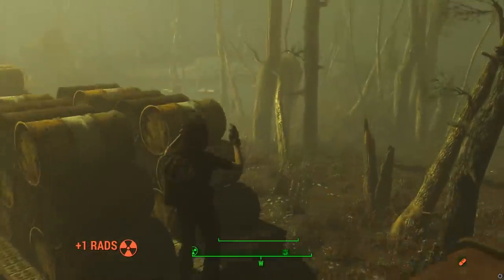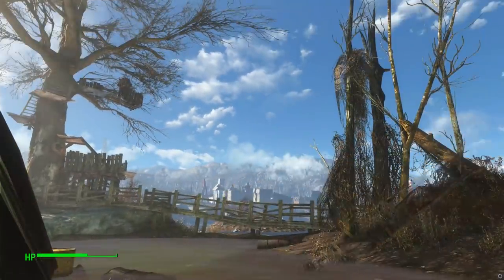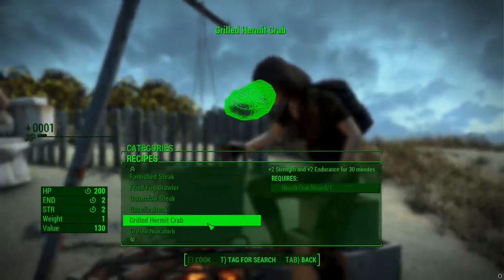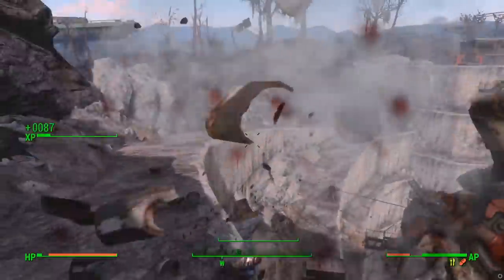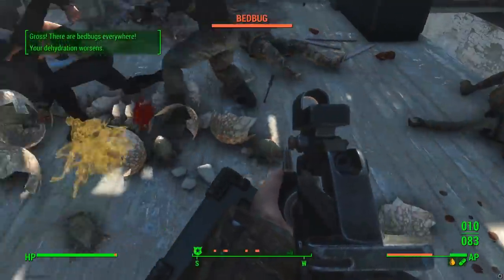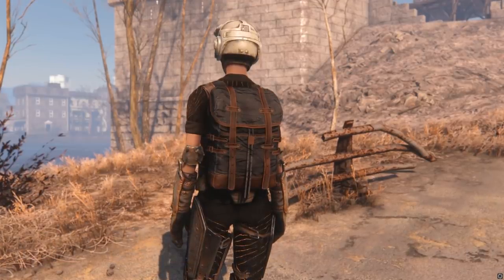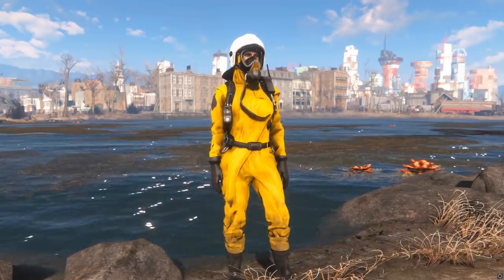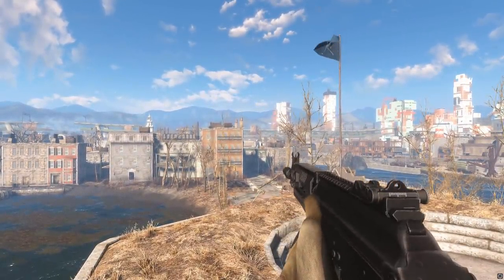Fallout 4's New Survival Overhaul Mods That You Will Want to Download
Today we take a look at some of the recent survival and immersion themed mods to release for Fallout 4. One of these mods brings a large overhaul to Fallout 4's survival mode, giving the player a lot of additional customizability and adding in a variety of new features.

Author - EvTital